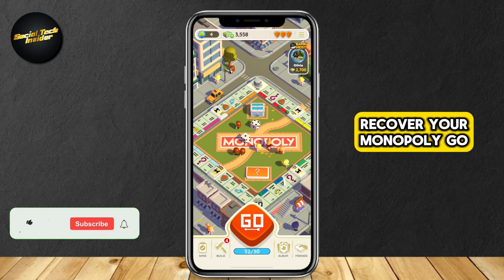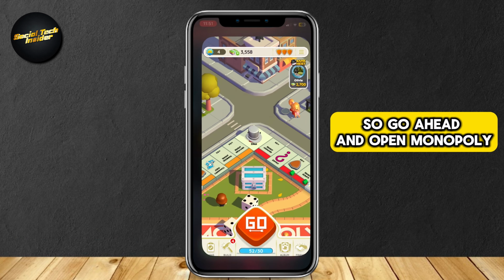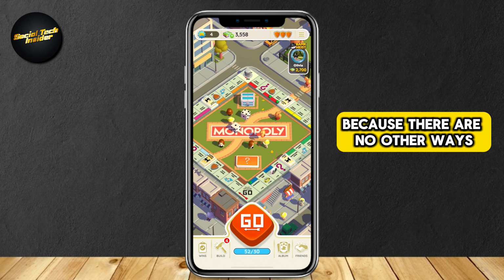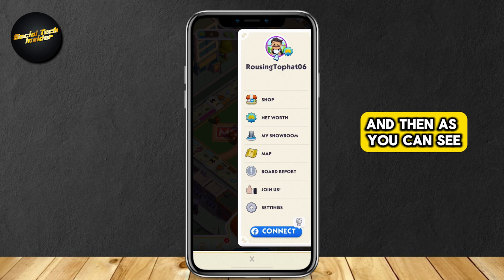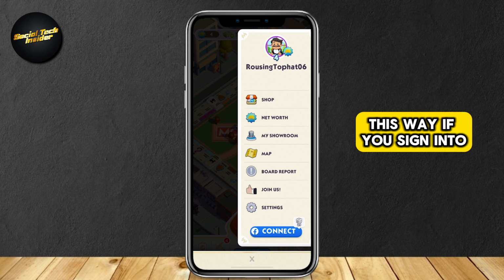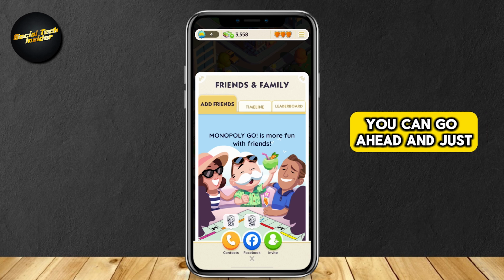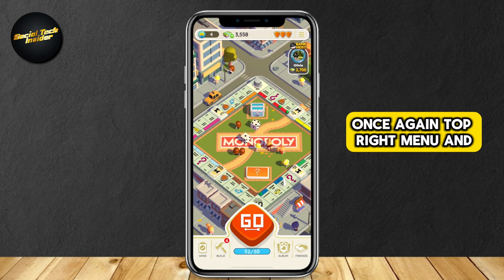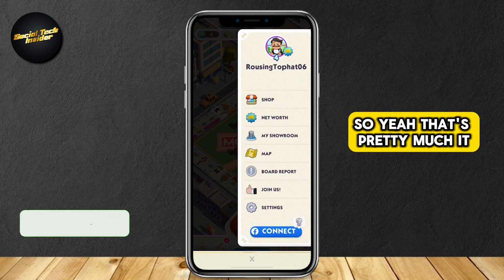How to Recover Your Monopoly GO! Account (The Complete Guide)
How to Recover Monopoly GO Account

Welcome to Social Tech Insider! In this video, we'll show you how to recover your Monopoly GO account, ensuring you can get back to your game without any hassle. Follow our simple step-by-step guide to regain access to your account.

Whether you’ve forgotten your login details or encountered an issue, this video is perfect for anyone needing to recover their Monopoly GO account. Don’t miss out on returning to your game and continuing your Monopoly adventures.

Let's get started on your Monopoly GO account recovery journey!